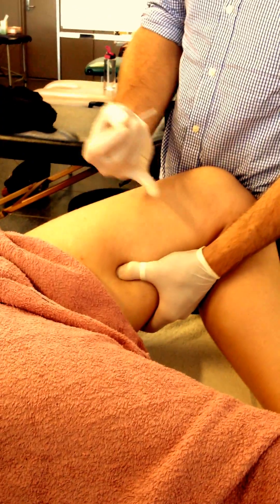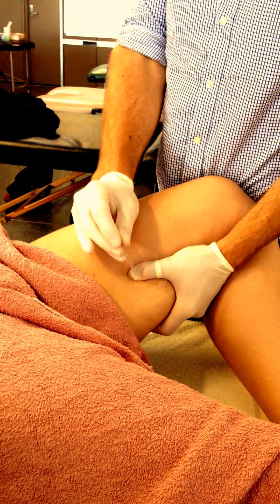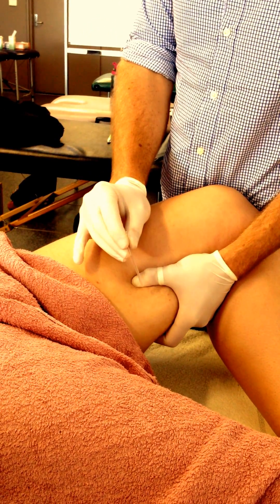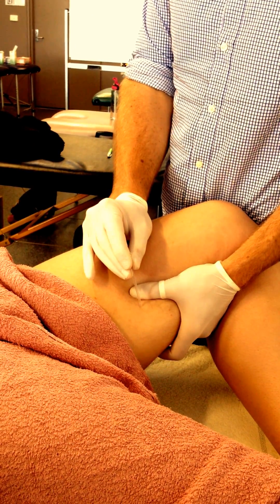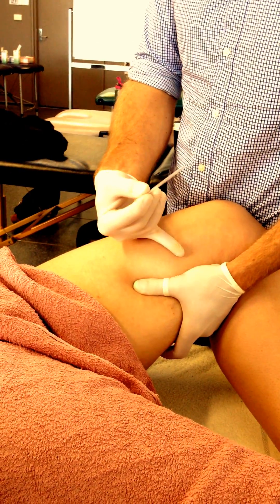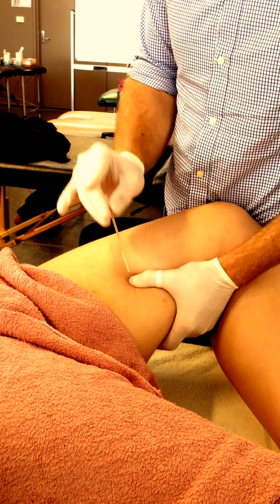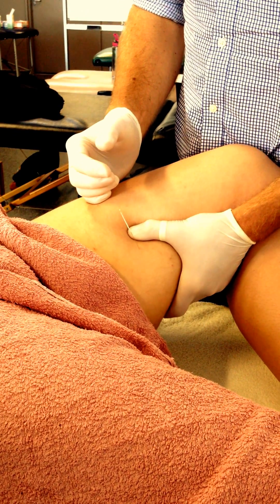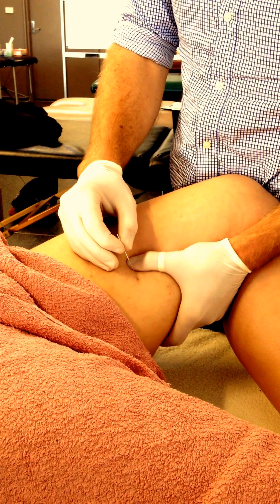Semimembranosus Dry Needling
Dry Needling of Trigger Points within Semimembranosus (medial hamstring)